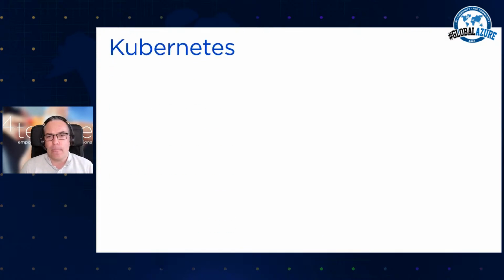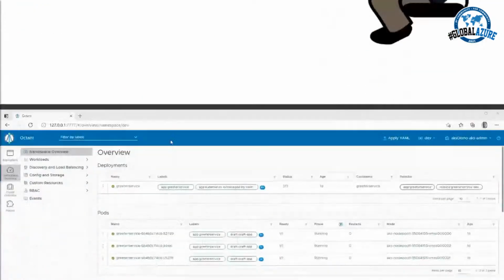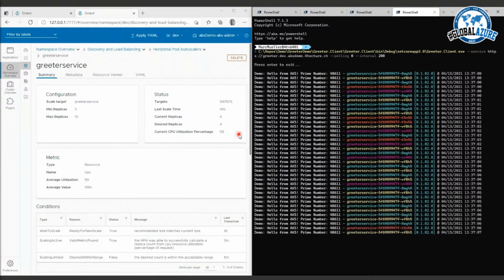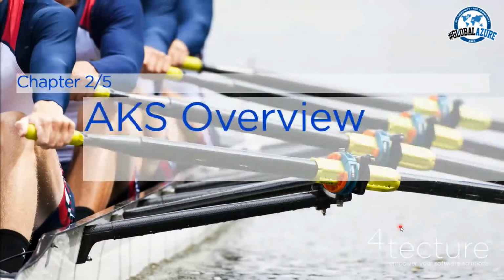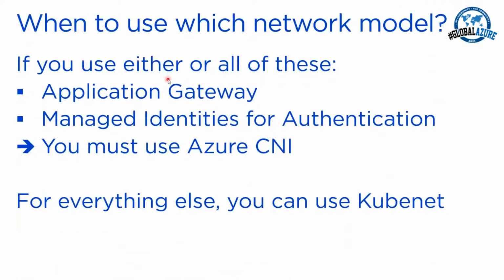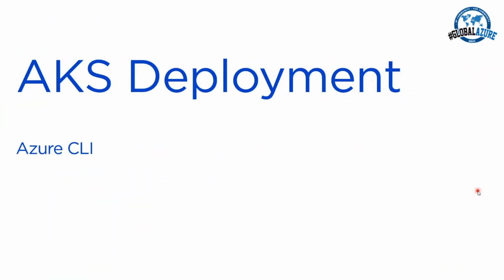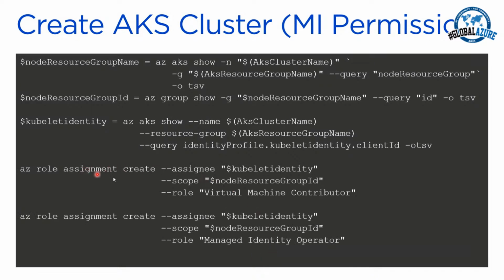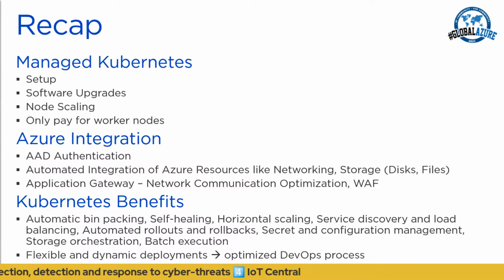A full Journey to Azure Kubernetes Service (AKS)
Docker-basierte Dienste sind heutzutage unverzichtbar und Kubernetes ist zur Nummer eins der Containerorchestratoren geworden. Neben einer kurzen Einführung in den Azure Kubernetes Service (AKS) werden wir einen kompletten Cluster von 0 auf 100 bauen und in eine Azure Umgebung integrieren. Die behandelten Themen umfassen: AKS Deployment (ARM/CLI), AAD-Integration, öffentliche Endpunkte mit Application Gateway/WAF, Zertifikatsmanagement, Skalierung und Zero-Downtime Deployment.

Marc Müller, Principal Consultant @ 4tecture GmbH